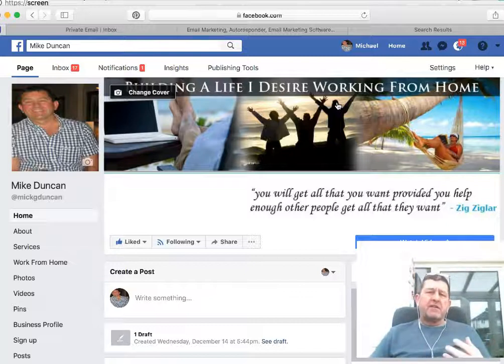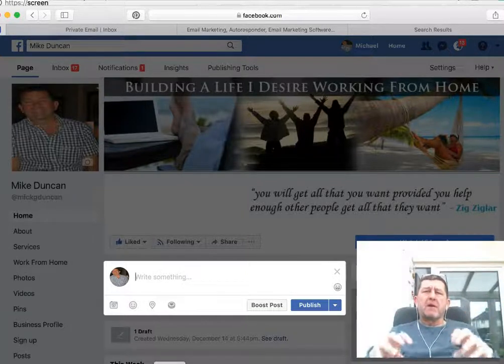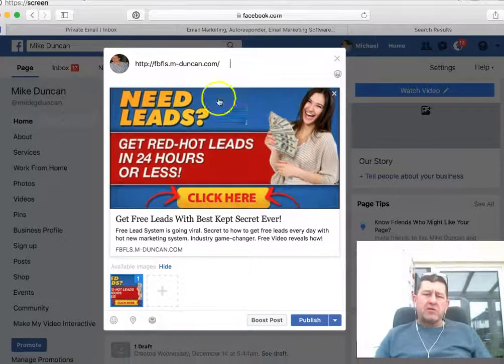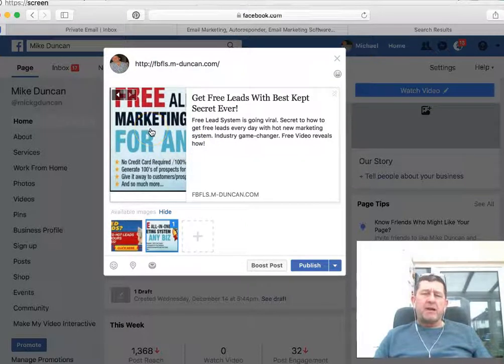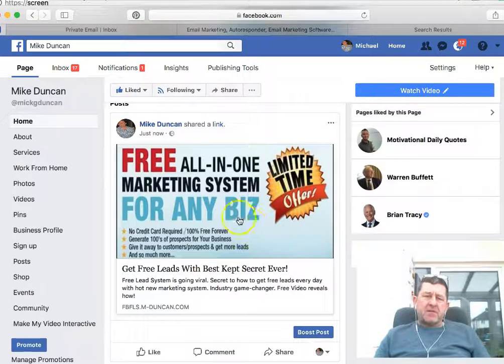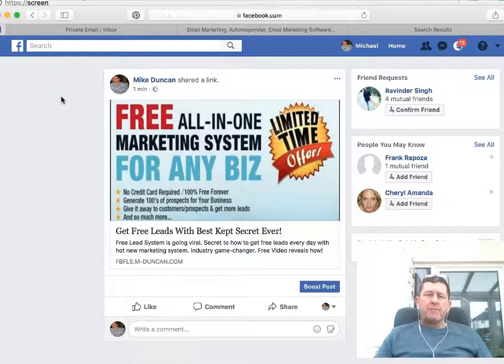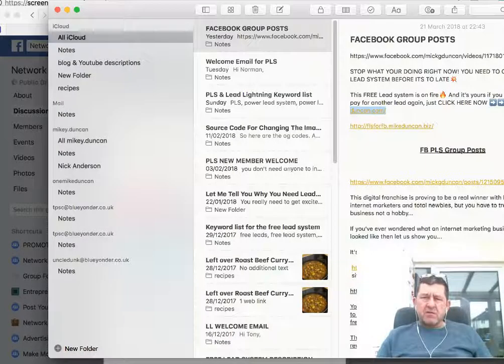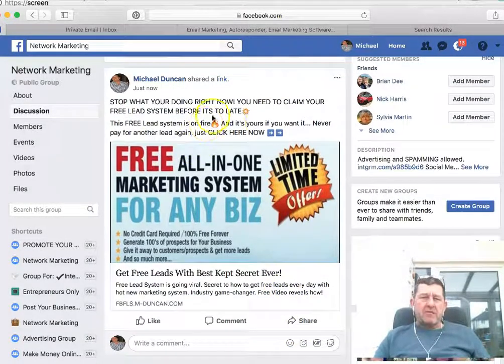How to assign any image you want to your FB post links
Heres an easy way you can assign any image you want and make it clickable to your Facebook group posts.

As you will see in the video I use this in my Power Lead System and Lead Lightning business, if you want to know more about the Power Lead System or Lead Lighting then send me a message on here, add me on FB Email me or check them out for your self

Want to know how Lead Lightning and the Power Lead System (LL & PLS) can be your door to making $500 a day or more

$500 Days With Lead Lightning And The Power Lead System

Ok so what is Lead lightning and where does it fit in the whole power lead system package and what do I get…

Or read on…
Lead lightning is the first stage into earning commissions with PLS.
It is a standalone hitech system that is ready built and ready to go.
At just $7 for a lifetime membership it gives the user a powerful online business ready to go, there is no coding and no technical knowledge to get started, you pay your money and you are a member of Lead Lightning for ever and can immediately earn generous $6 commissions for every $7 sale you make… how difficult can that be. So for every person that sees the benefit of a ready made system and joins you, you get paid…

What you actually get for your $7 is a ready made landing page that converts like mad, you get a ready made sales page, that will do all the selling for you, and you get a expertly written email campaign, and to help manage all of your leads you get a top end contact management system.

And did I mention you get all of this for just $7 one time, no monthly memberships, no repeat fees, just a one time out of pocket expenditure for life.

Of course Lead Lightning is only the beginning, once you start earning those $6 commissions you will want more… we all do… so you can upgrade, of course you can, and that’s where the fun really starts…

So Whats next and how does LL fit in with PLS…

What precisely is PLS?The Power Lead System is an all-in-one marketing platform including a huge array of resources. It's powered by Priceless Possibilities who has been creating custom marketing systems for nearly twenty years. The Power Lead System provides marketers with all the tools necessary to build a business and make more sales, as they promote the business of their choice. (Create unlimited lead capture pages, unlimited sales pages, unlimited sub-domains, video post cards, entire sales funnels, unlimited auto-responder campaigns, unlimited broadcasts to your list, ad tracking, floating capture forms, the ability to create and share entire sales funnels, and so much more).  Setting up and marketing your Lead Lightning offer will help you build your list, create exposure and sales to any offer you are promoting, create buyer leads which are showcased in your back office, create PLS Gold level sales and higher (via upgrades), all while making $6.00 commissions. We give you the pre-done lead capture pages and sales pages that will present and sell Lead Lightning for you which means all you have to do is promote your links.  The cost of Lead Lightning as mentioned earlier is only $7 one time. Click Here for a brief overview of Lead Lightning.So Lead Lightning comes with the Power Lead System but it is so much more flexible. The Power Lead System has created several Lead Lightning sales funnels that are pre-built and complete and ready to go.  There is nothing that a Lead Lightning member has, that can't be found within the Power Lead System, but there is plenty a Power Lead System Gold affiliate has that a Lead Lightning member doesn’t have. So what else does the Power Lead System offer that Lead Lightning does not?There's really no comparison... The Power Lead System allows you to create stunning lead capture pages, including full motion video backgrounds.  Create amazing sales pages, your own email campaigns, the ability to create & share entire sales funnels with other members or distributor bases.  Create unlimited subdomains, promote unlimited businesses simultaneously, broadcast your list, create ecards, floating capture forms, video postcards,  ad tracking, and so much more.  None of these features are available with Lead Lightning. Finally, as a Power Lead System affiliate (Gold member), you're eligible for exponential $20.00 residual commissions and 50% matching bonuses on Gold level sales. (Lead Lightning members are only eligible for $6.00 commissions).